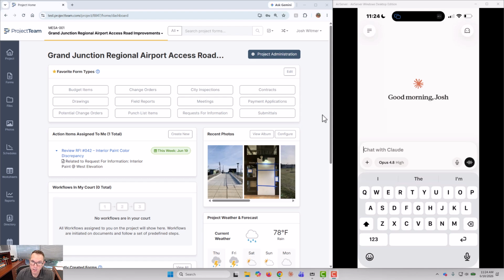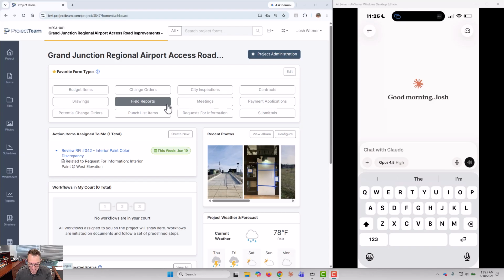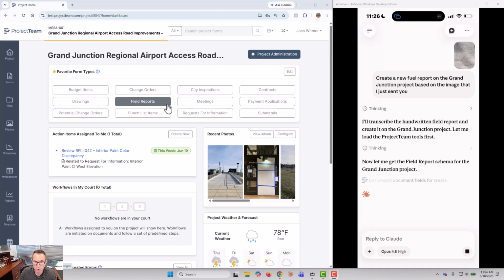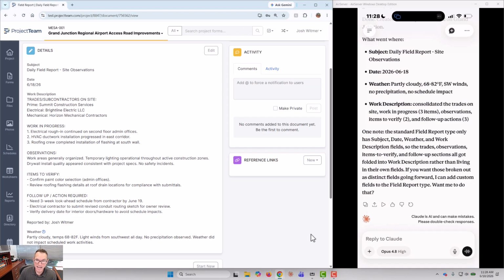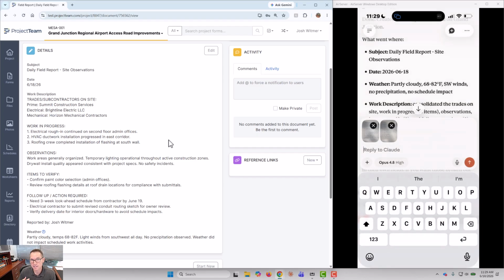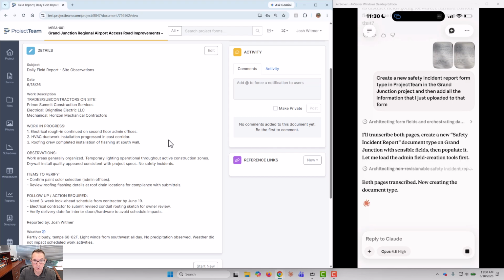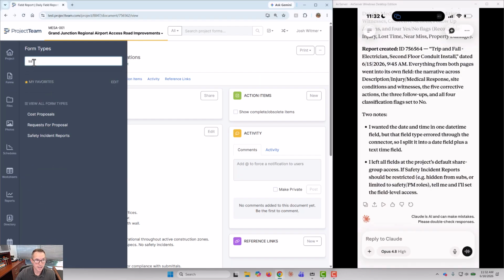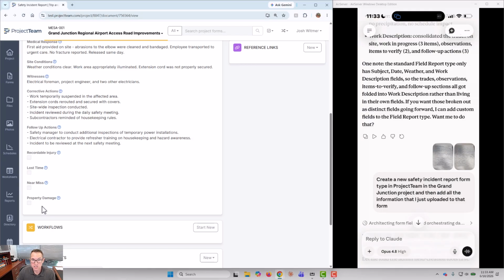Turn Images into Structured Records in ProjectTeam.com with AI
What if you could take a picture of a handwritten field report, safety incident report, or project document and instantly turn it into structured data inside ProjectTeam.com?

In this video, I demonstrate how to connect AI to ProjectTeam.com using an MCP and Claude to automate construction project documentation.

You'll see how AI can:

✅ Read handwritten and typed project documents from images
✅ Extract key information automatically
✅ Create records directly in ProjectTeam.com
✅ Populate existing forms and fields
✅ Build entirely new custom forms from a document image
✅ Generate custom fields and structure automatically
✅ Save teams hours of manual data entry

In the demonstration, I use real-world construction examples including field reports and safety incidents to show how AI can transform unstructured information into actionable project records.

The exciting part isn't replacing ProjectTeam's functionality -- it's extending it. By combining ProjectTeam's unlimited flexibility with AI, organizations can capture project information faster, reduce administrative effort, and keep their system of record up to date in real time.